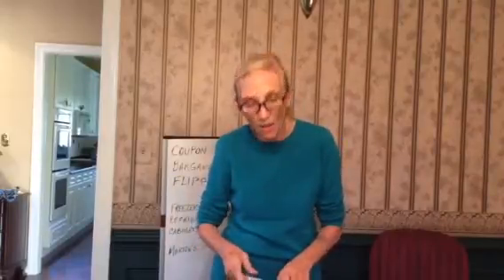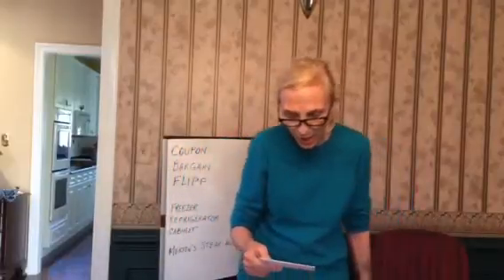Food computer video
Coursers capstone